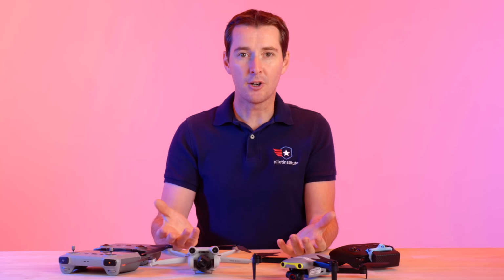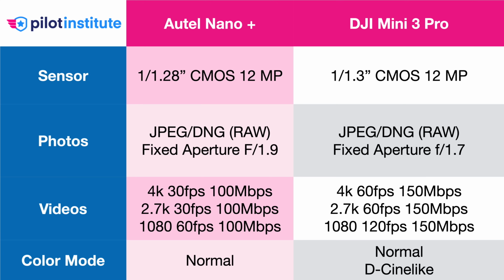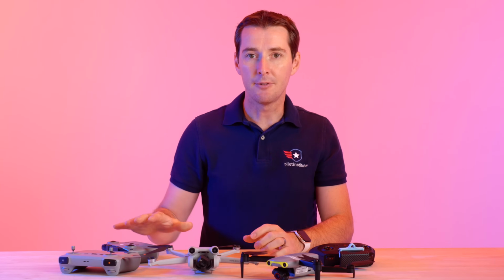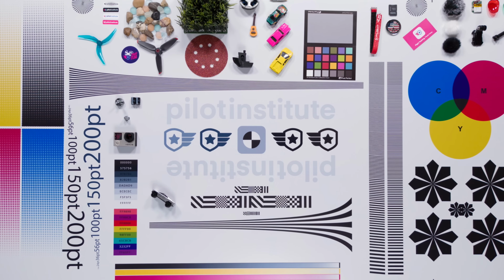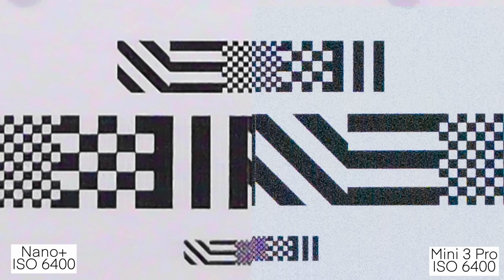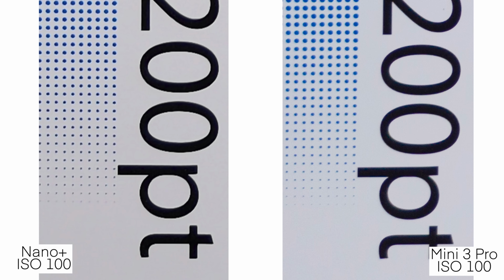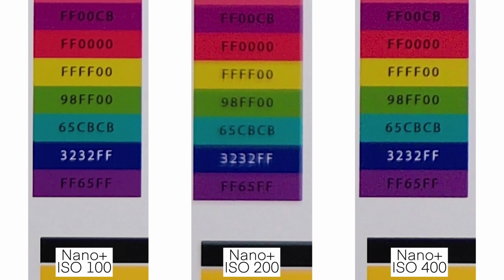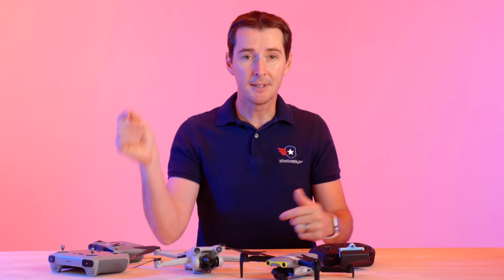DJI Mini 3 Pro VS Autel Nano+: Battle of the $1000 Drones - Full Comparison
The Autel Nano+ came out a few weeks back and most recently the DJI Mini 3 Pro came out. We put these two mini drones head to head in this video. We run them through flight, battery, loudness, and camera tests and give you the results. If you are looking for footage and photo comparison you have come to the right place.

00:00 Introduction
00:53 Flight Time
01:09 RC Connection
01:19 Flight Speed
01:42 Battery/Flight Time Testing
02:33 Sound Testing
02:50 Camera Sensors
03:59 Video/Photo Modes
05:33 Pricing
06:25 Pricing of FlyMore/Premium Combos
07:12 Thrust Testing
07:51 Intro to Photo Comparison (Camera Chart)
09:46 Photo Comparison (Camera Chart)
15:48 Video Comparison
17:56 Outro

Get Pilot Institute Gear
- T-shirt or Long Sleeve T

~~ Show notes go here ~~